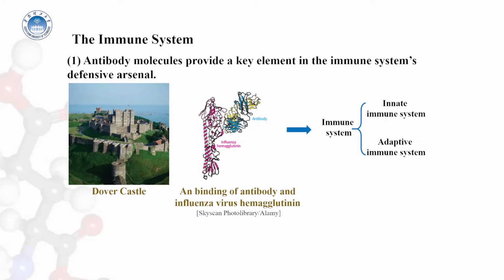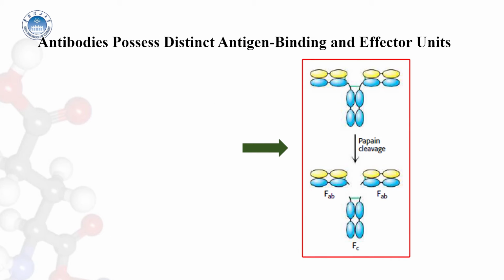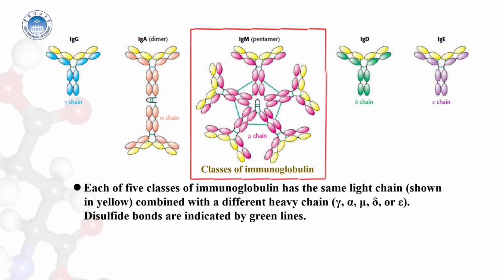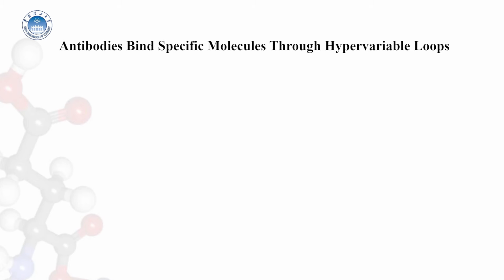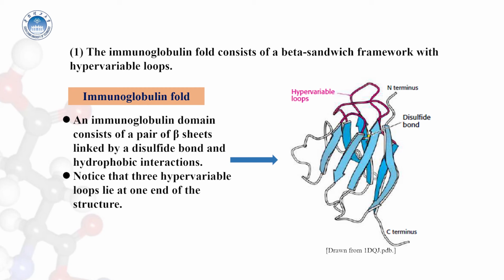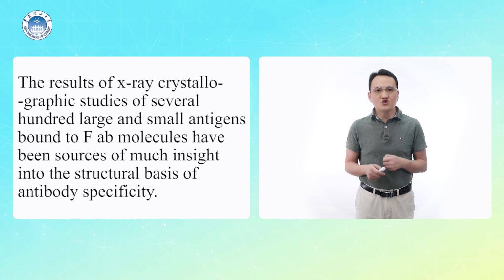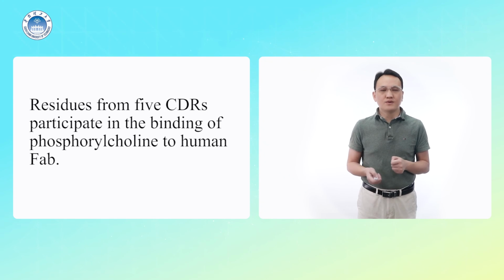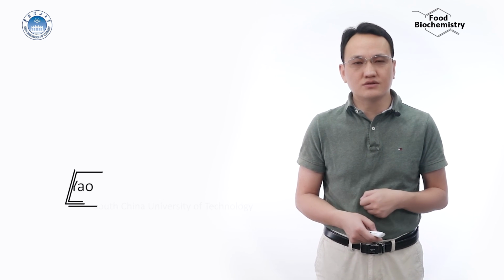15.2 Antibody Structures